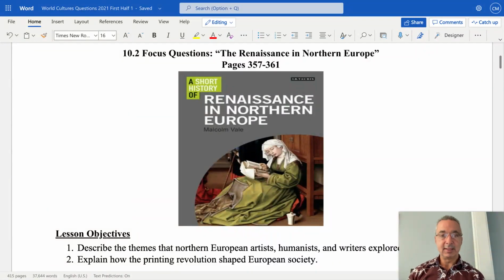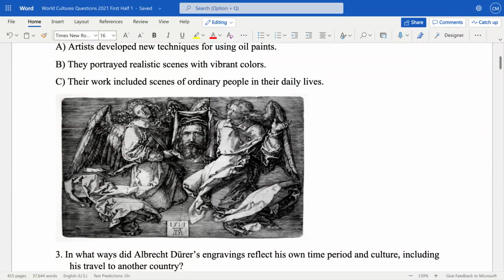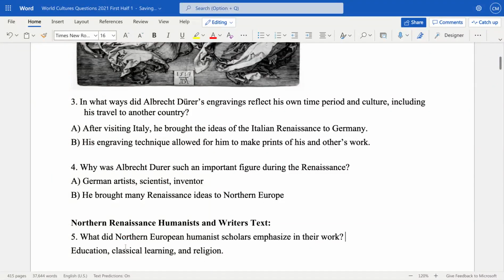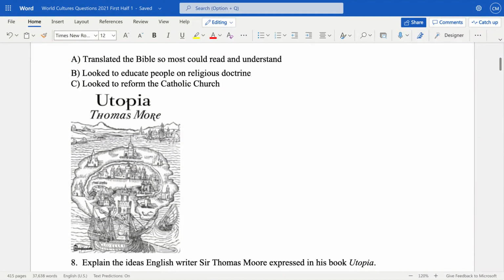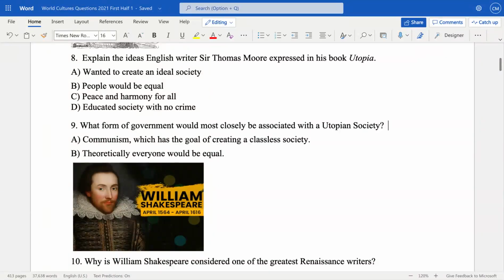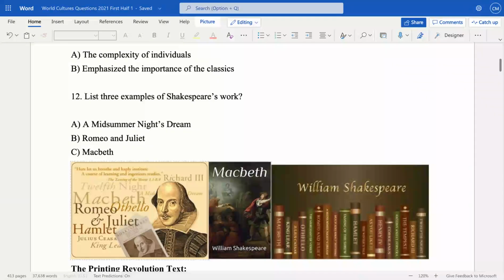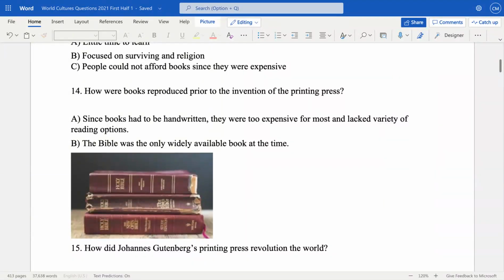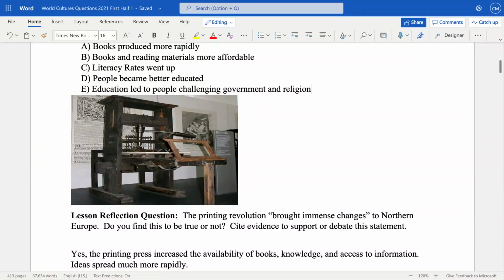10.2 Mr. Clarke's Recorded Lesson: "The Renaissance Spreads to Northern Europe"